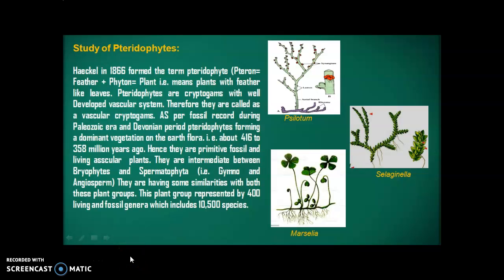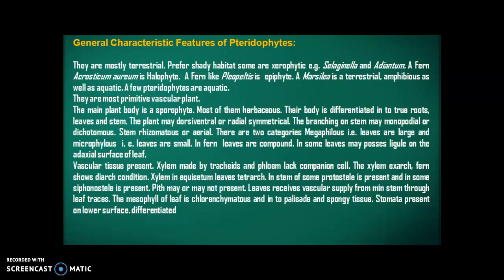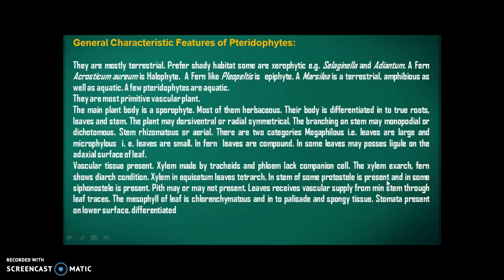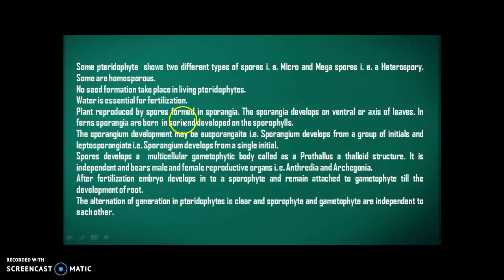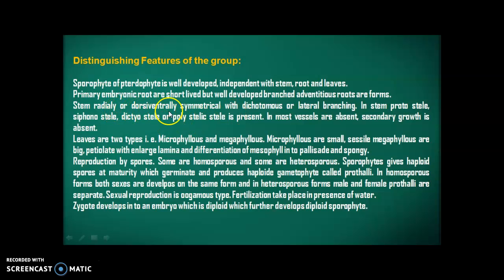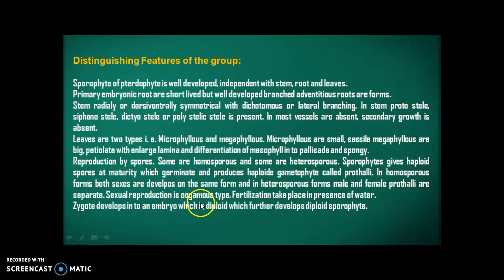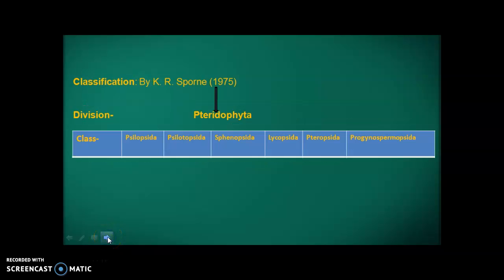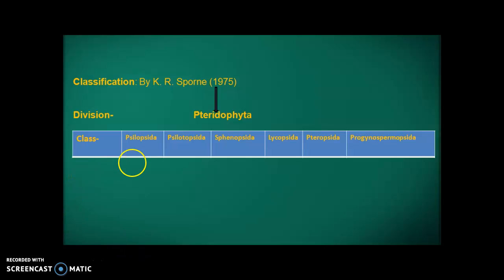Study of Pteridophytes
By Dr. S. A.Khairnar